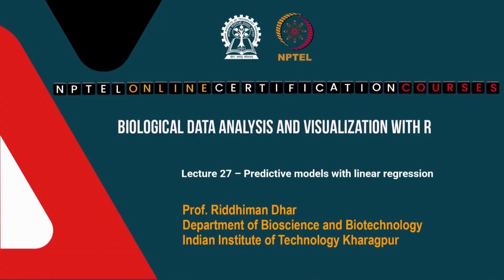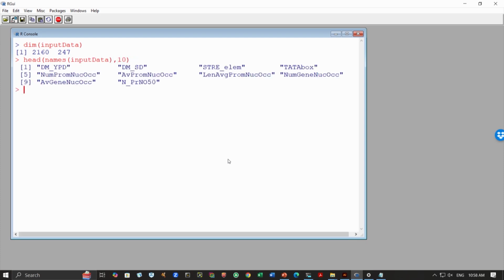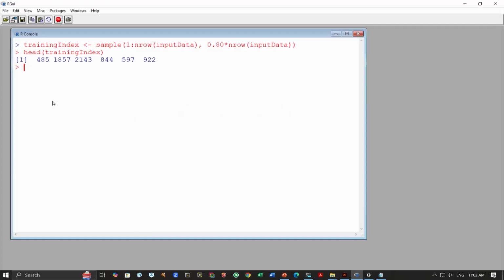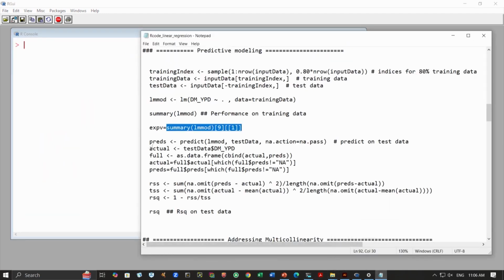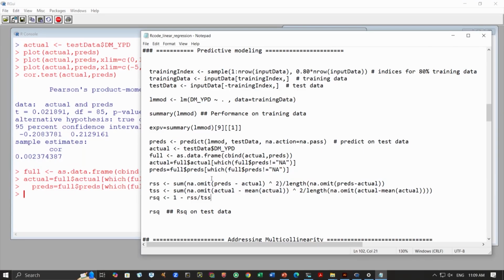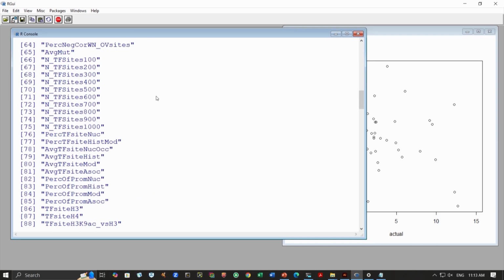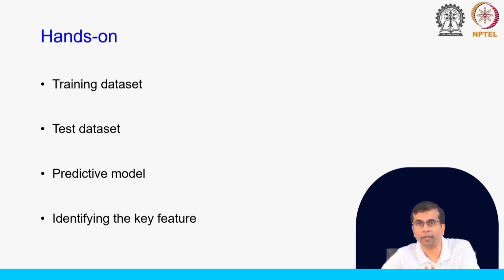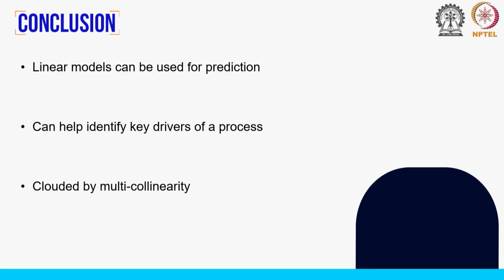Lecture 27 : Predictive models with linear regression